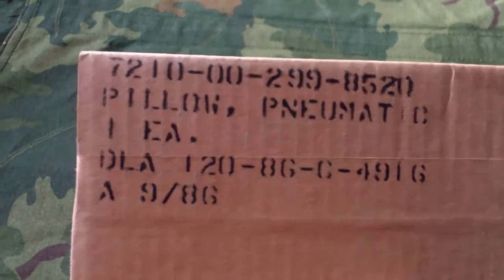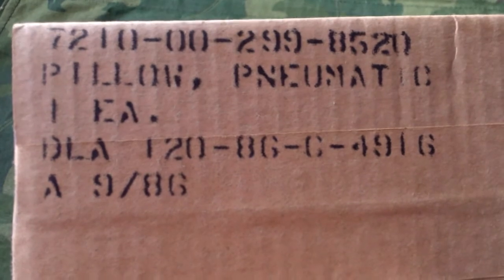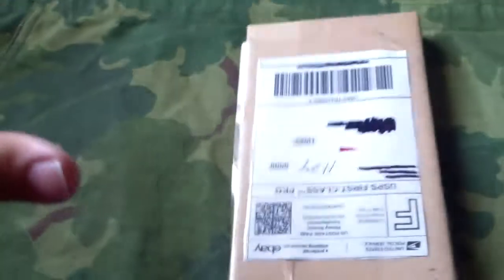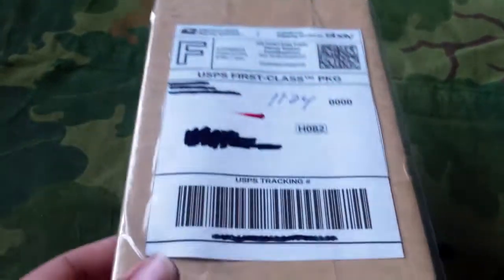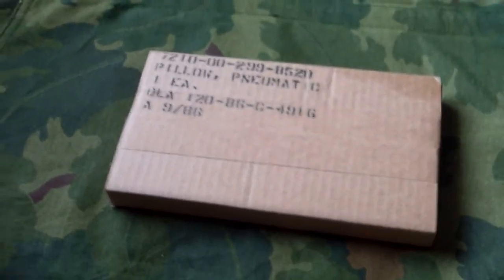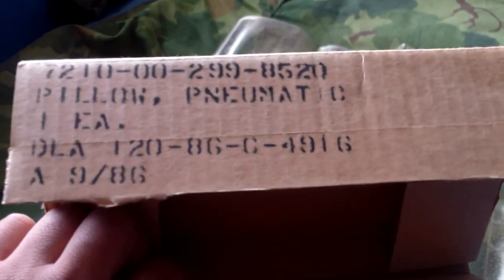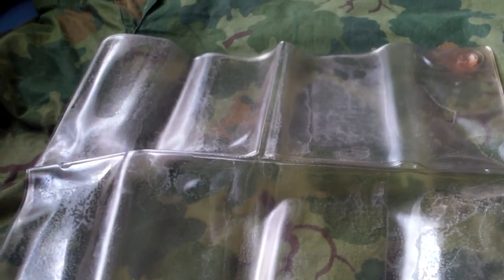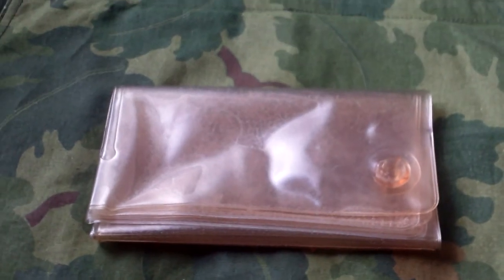My review of the military pneumatic pillow